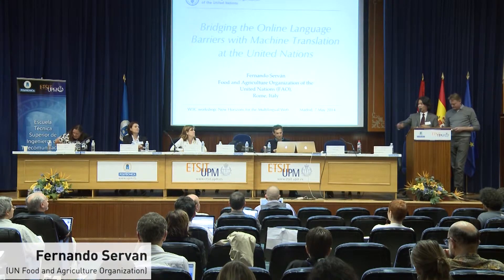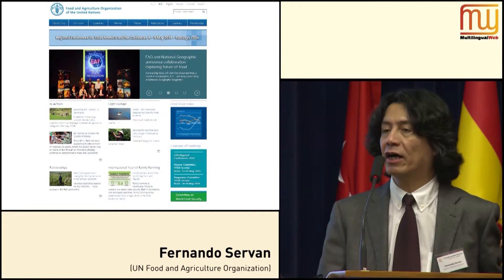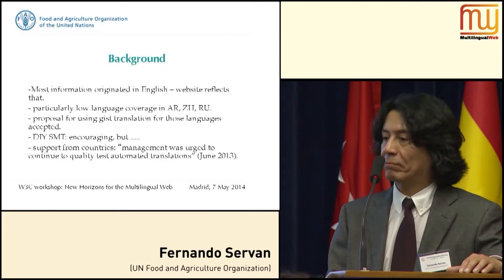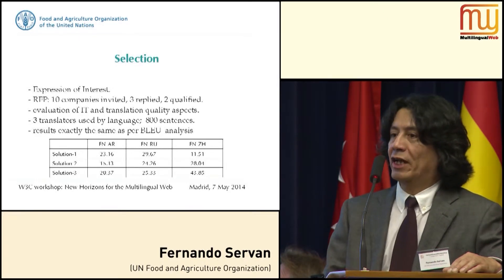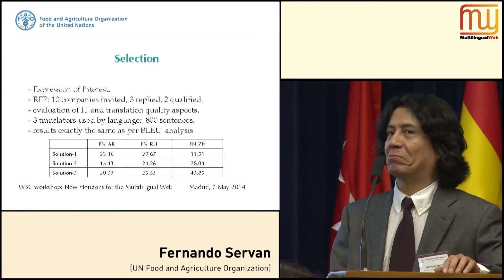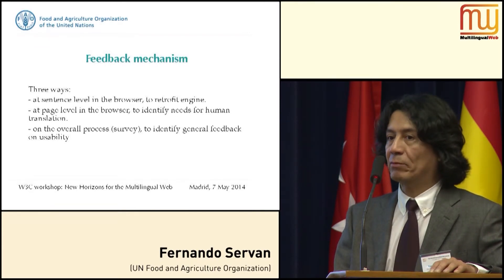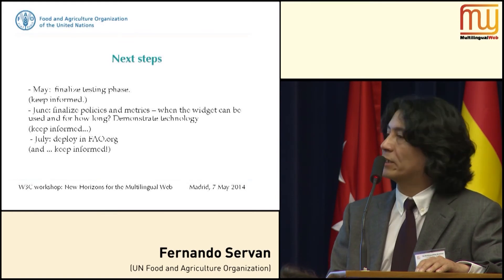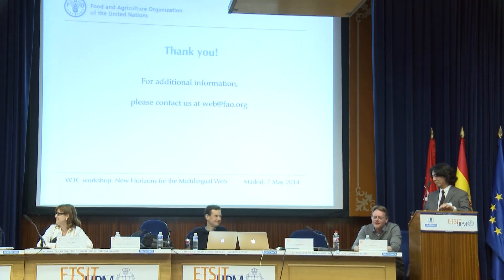Fernando Servan (FAO): Bridging the Online Language Barriers with MT at the UN (MLW 7)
The Food and Agriculture Organization of the United Nations is introducing a widget for machine translation into Arabic, Chinese and Russian in its website, FAO.org. This is a new experience because of the technical challenges, the political environment and the internal dynamics. The presentation discusses the approach adopted, the steps taken and the feedback mechanism developed. This experience is considered to be useful to international organizations considering the adoption of machine translation as part of their vision for a multilingual web.

Talk delivered at the 7th MultilingualWeb Workshop 7.May 2014, Madrid, Spain